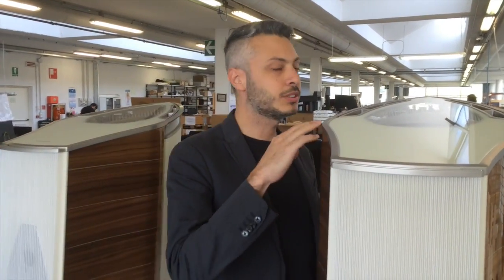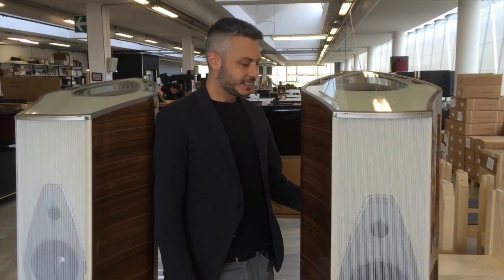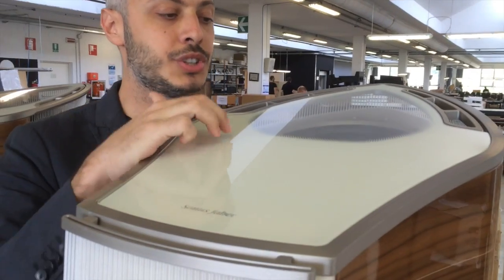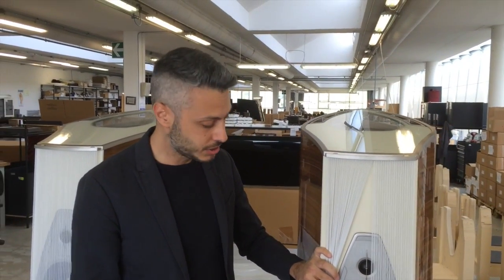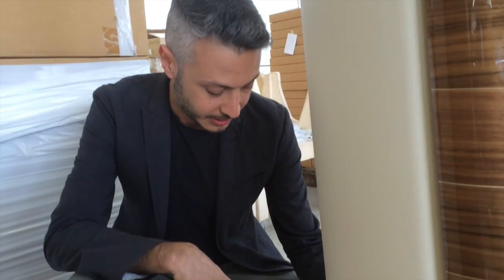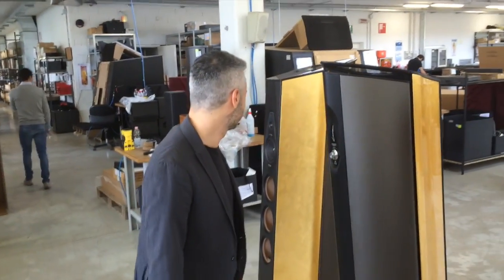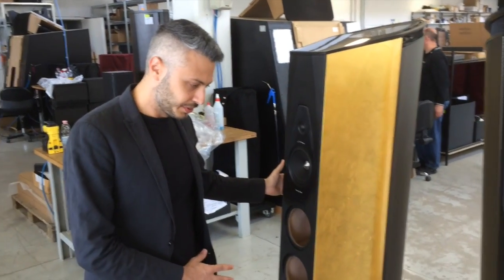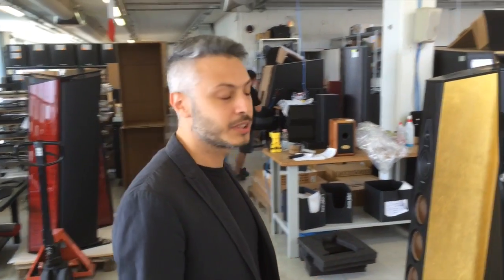Sonus faber Lilium speakers new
Matej Isak Exclusive video interview with Sonus Faber Chief Designer at Sonus faber about new Sonus faber Lilium speakers.